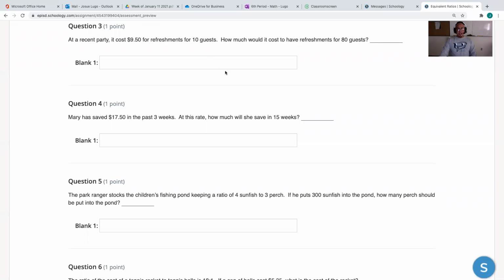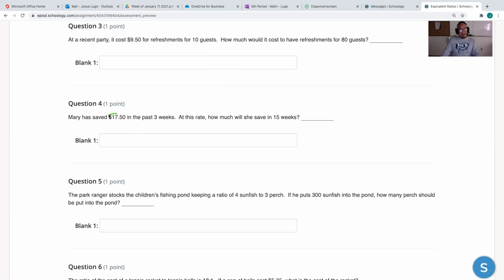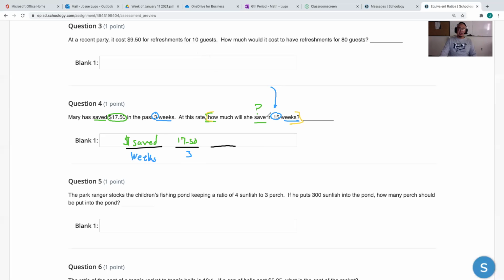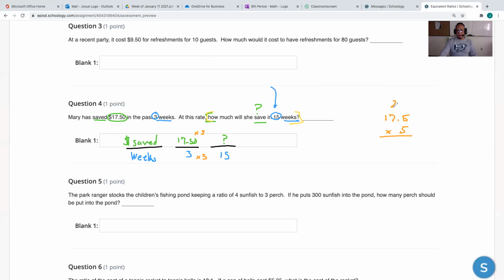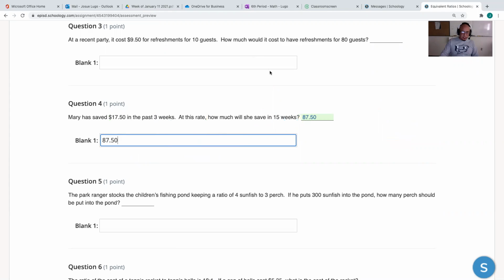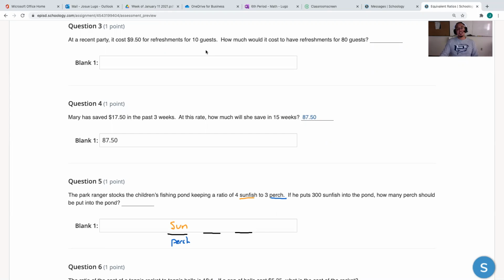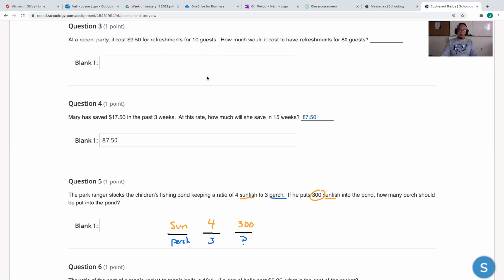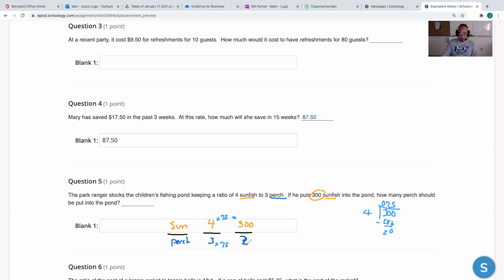Equivalent Ratios Part 2